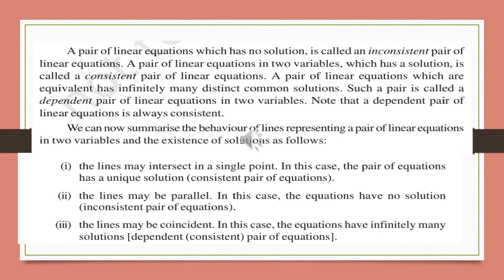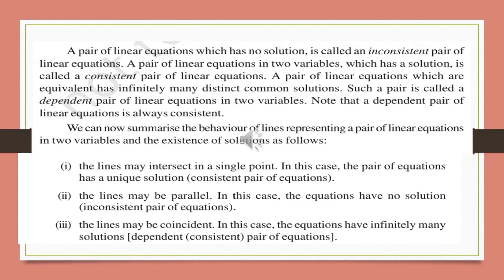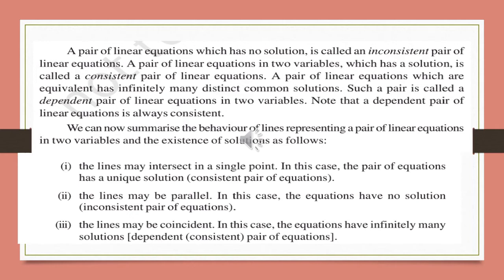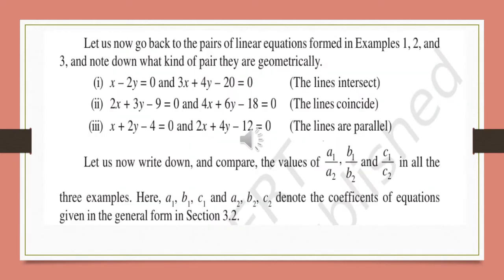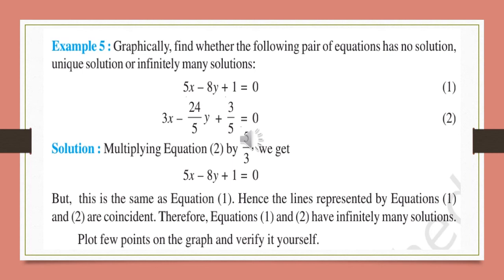STD X 3 Pair of Linear Equations In two variable 3 2 Graphical method of solving Pair of linear Eq